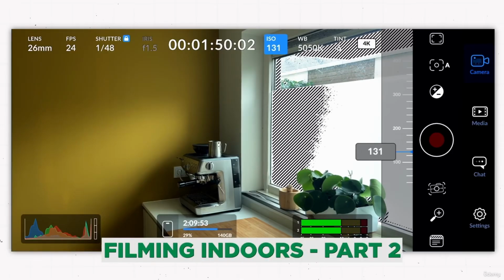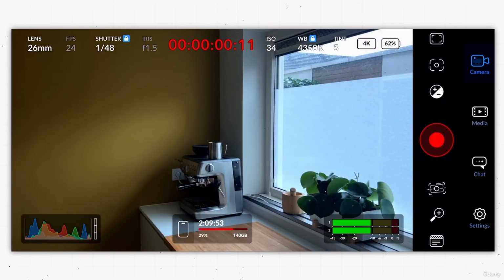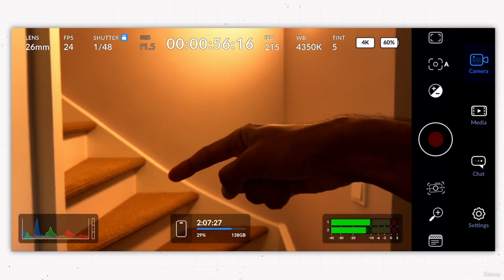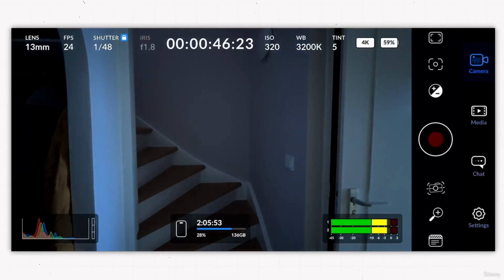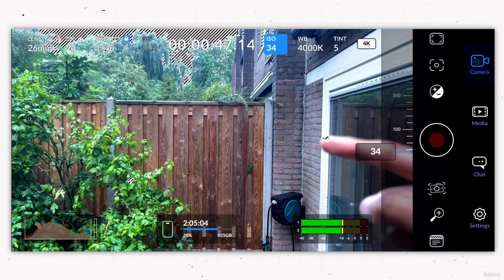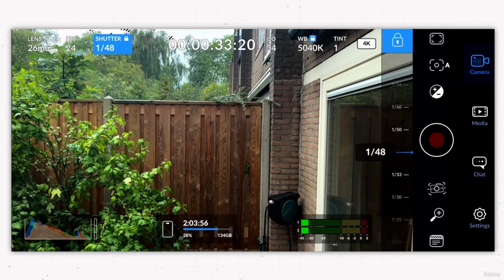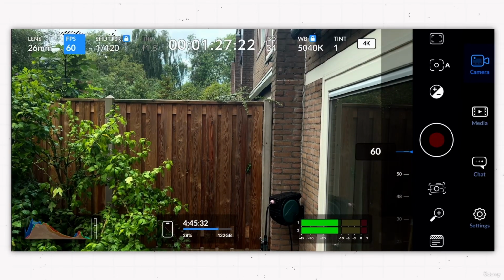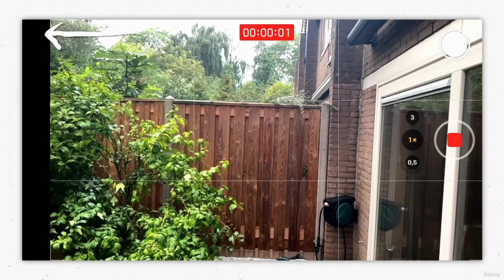Chapter 7 Real World Examples